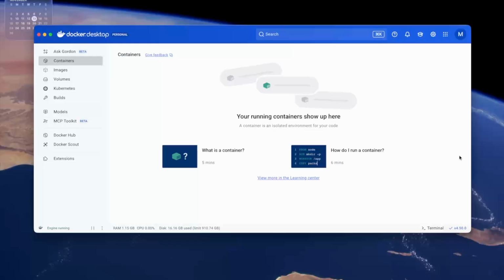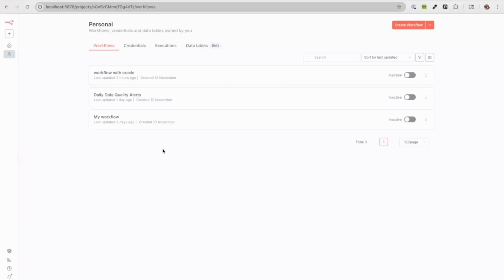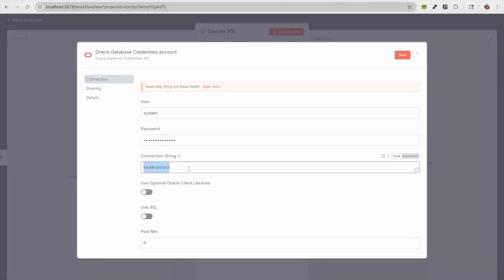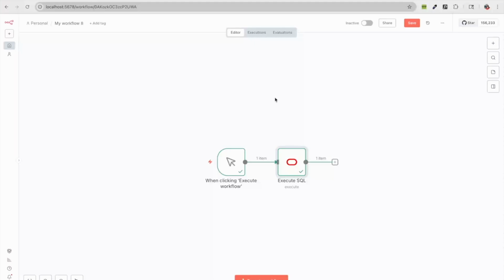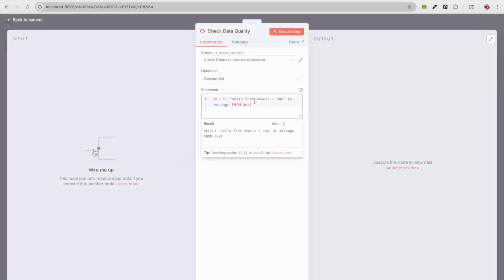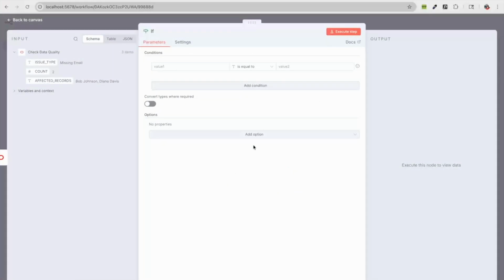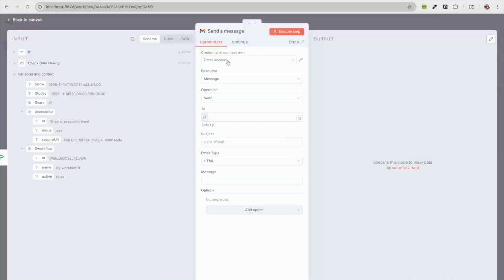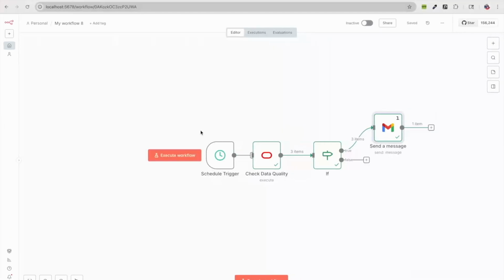Oracle + n8n: Full Setup & Automation in Minutes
Learn how to connect Oracle Database to n8n using Docker, run SQL queries, and build a full data-quality automation workflow step-by-step.

Today I’m testing the new Oracle Database integration in n8n.

In this walkthrough, I spin up Oracle XE in Docker, connect it to n8n, run SQL queries, and build a workflow that checks data quality and sends automated alerts.

It’s a clean, practical demo of what’s now possible with Oracle + n8n for data automation.

What’s inside:
• Running Oracle XE in Docker
• Connecting n8n to Oracle (new Oracle Database node)
• Testing SQL queries directly from n8n
• Building IF logic for data-quality checks
• Sending Gmail notifications when issues exist
• Full automation demo: Schedule → Oracle → IF → Gmail